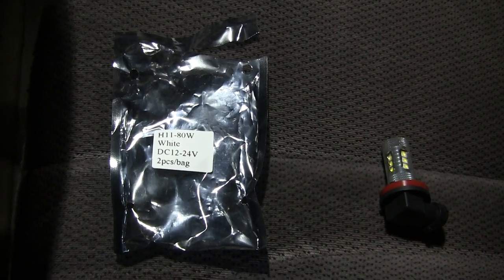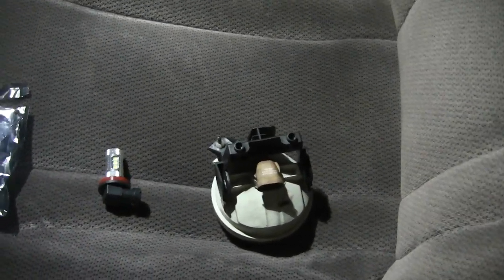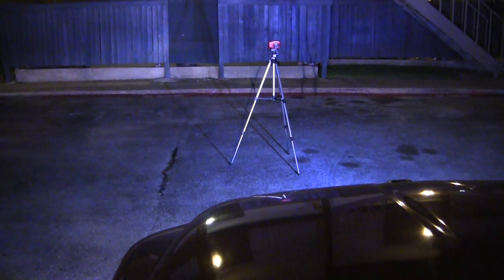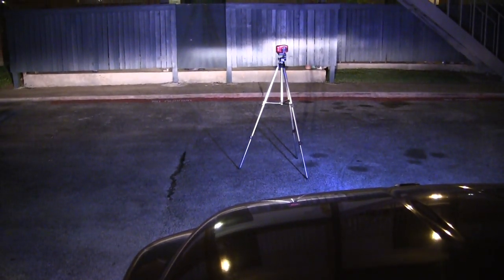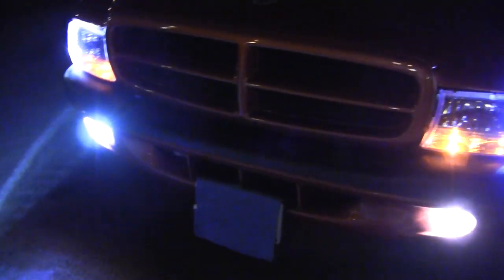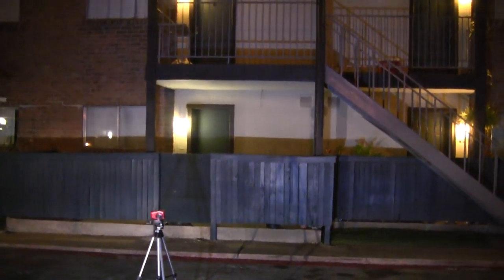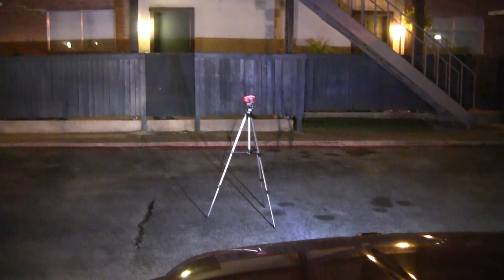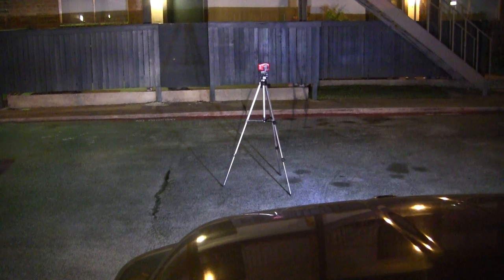White 80W H11 XB-D CREE LED versus incandescent 38W Fog Light Bulb aarongroup installed 2001 Do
00099 White 80W H11 XB-D CREE LED versus incandescent 38W Fog Light Bulb aarongroup installed 2001 Dodge Dakota QC 4x4